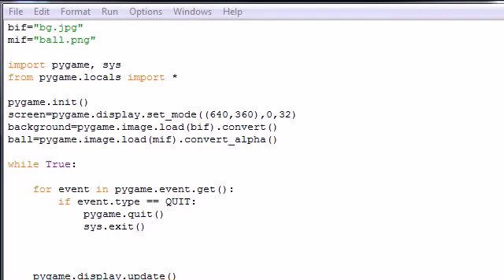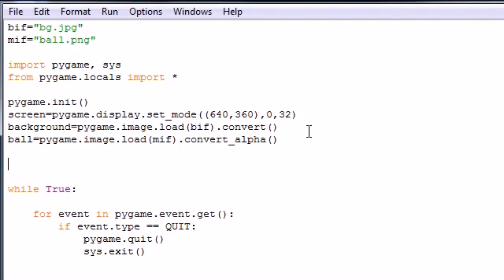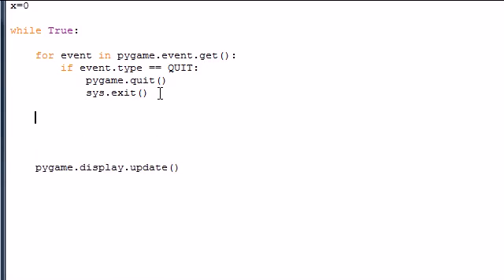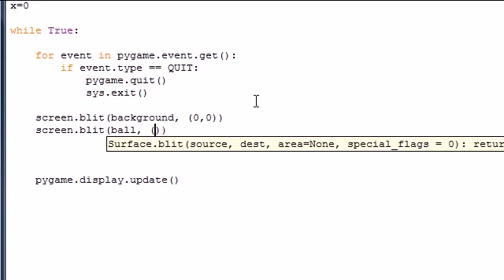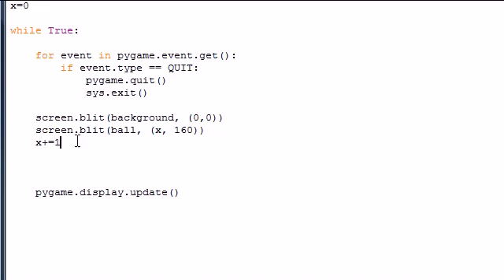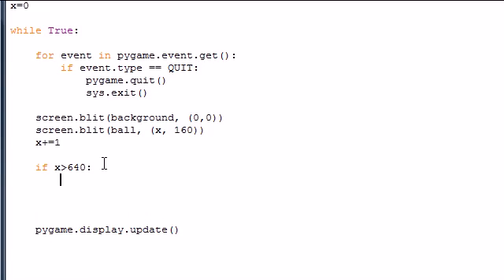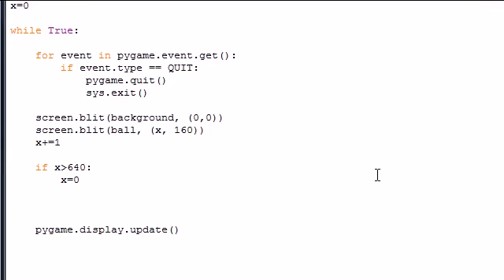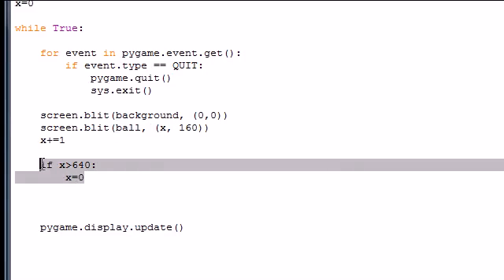Game Development Tutorial - 12 - Intro to Animation - YouTube_3.FLV